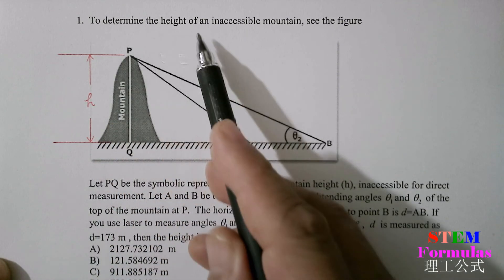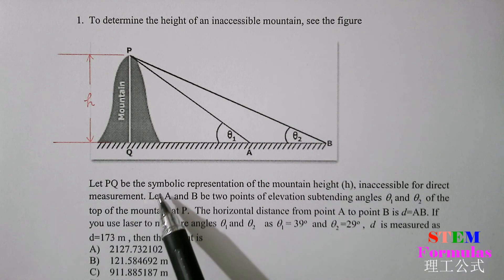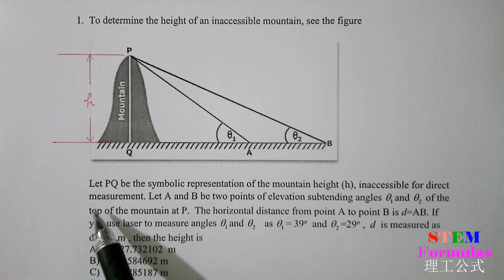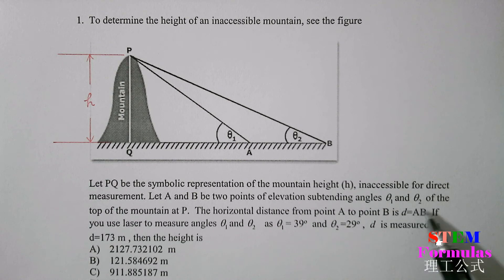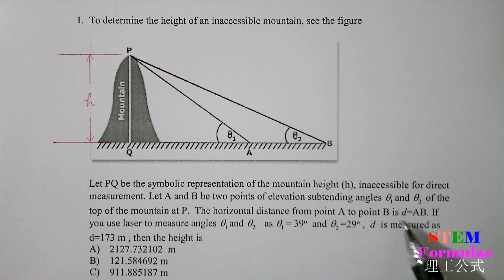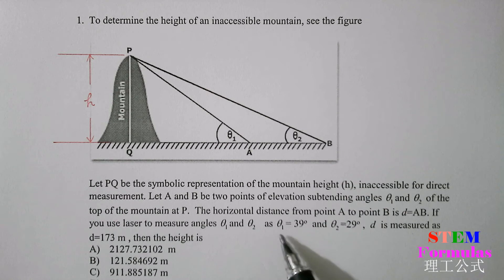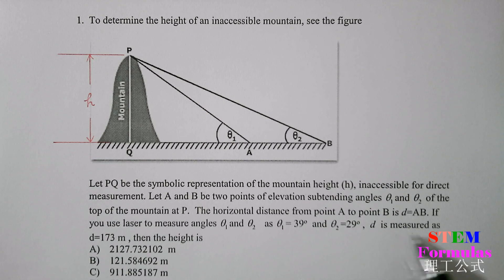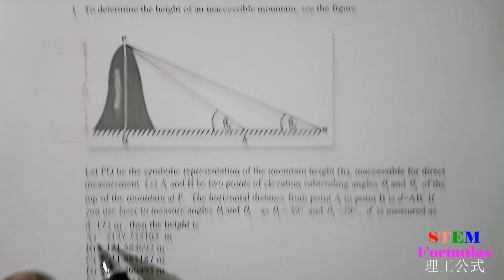Optics: inaccessible height measurement: part 1 of 3: method 1 of 2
To determine the height of an inaccessible mountain, see the figure
Let PQ be the symbolic representation of the mountain height (h), inaccessible for direct measurement. Let A and B be two points of elevation subtending angles theta1 and theta2 of the top of the mountain at P.  The horizontal distance from point A to point B is d=AB. If  you use laser to measure angles theta1 and  theta2 as  theta1=39 degree   and theta2=29 degree ,  d  is measured as d=173 m , then what is the height h ?